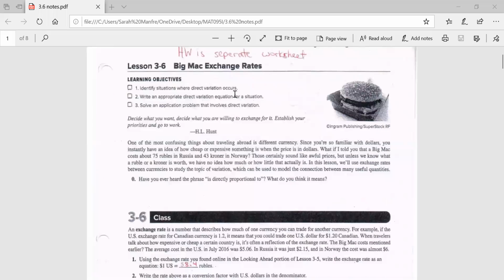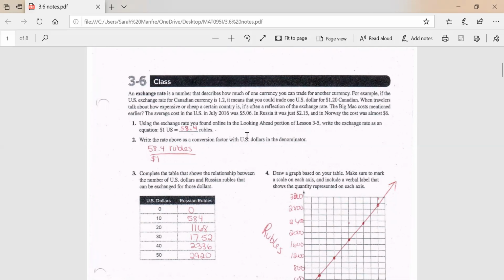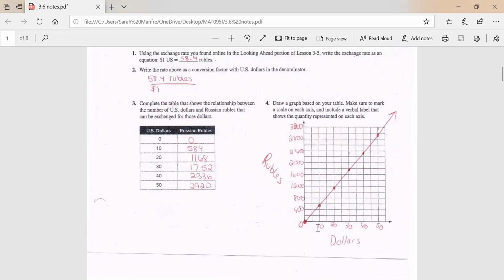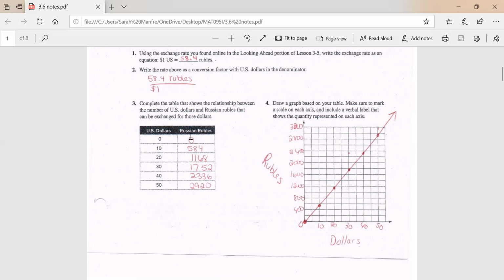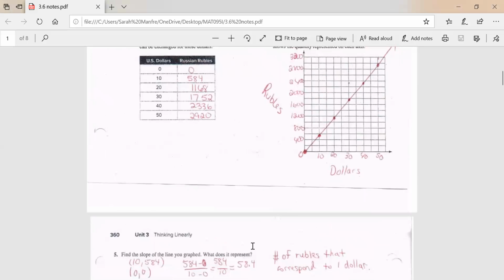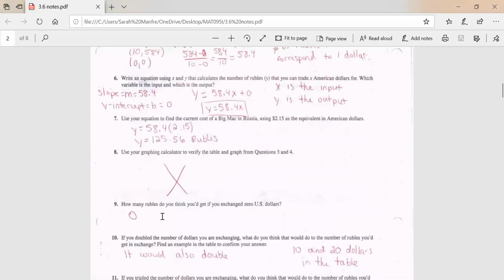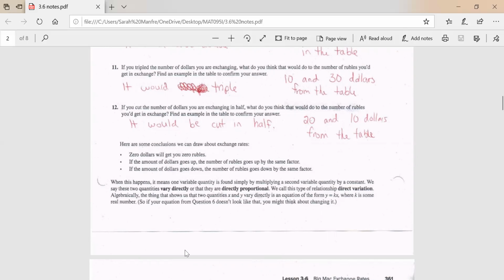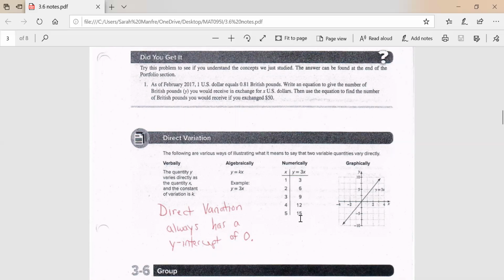3 6 class